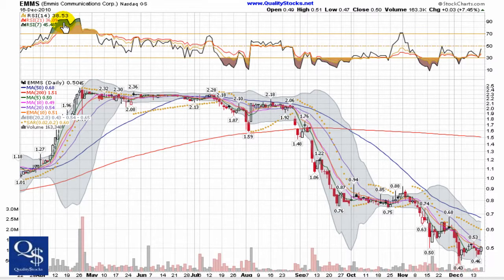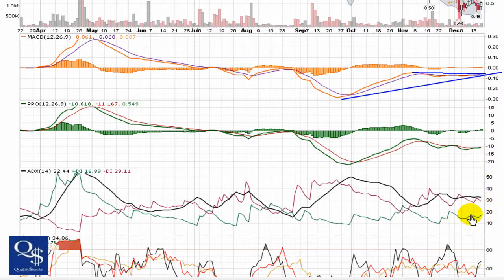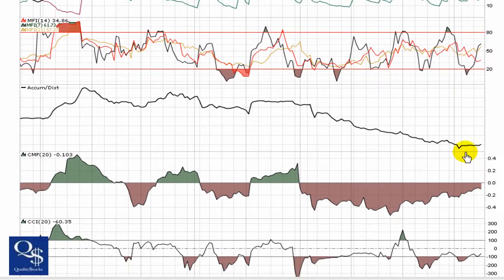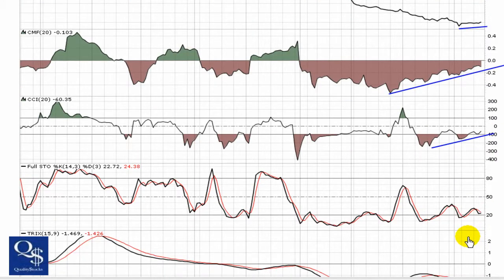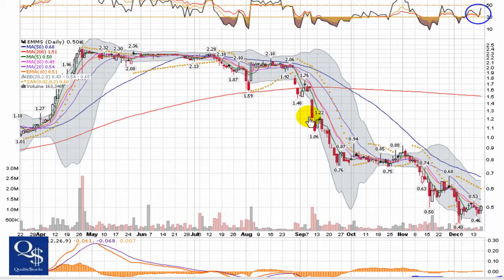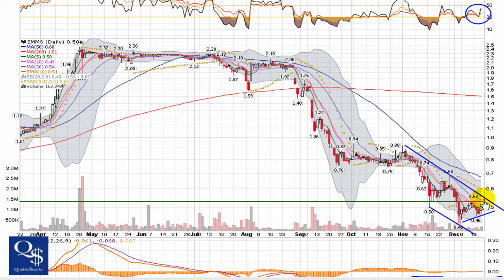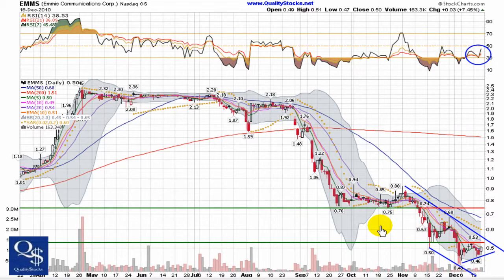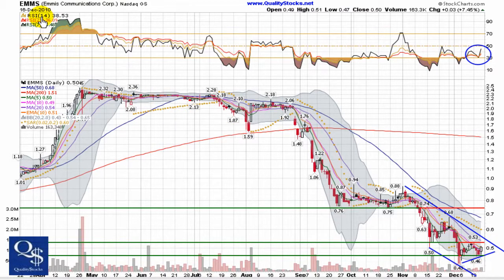EMMS Video Chart 12/17/10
After a significant slide over the last few months, EMMS appears to be making a higher low as the indicators are trying to turn a bit bullish.  Technical traders are watching for key support levels to hold and a test of the resistance.